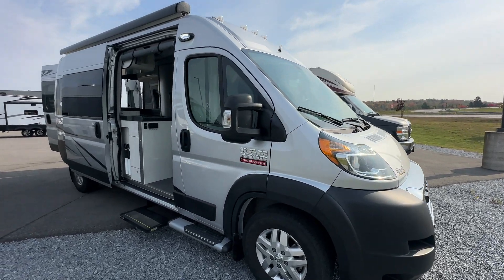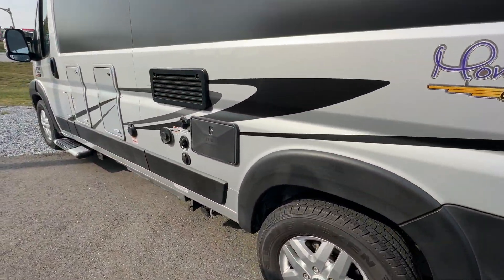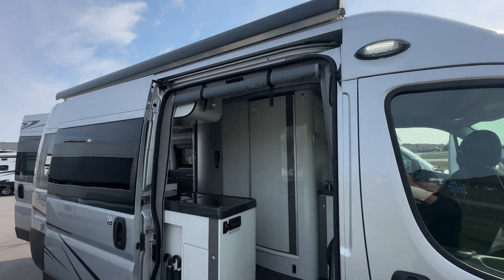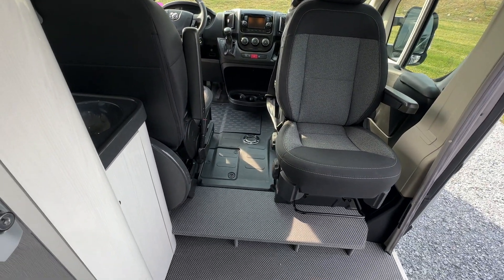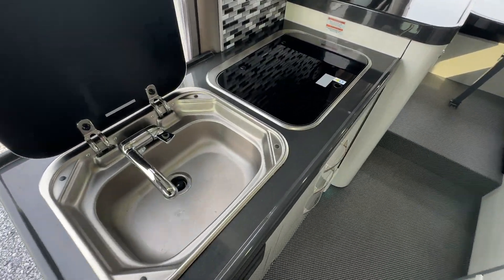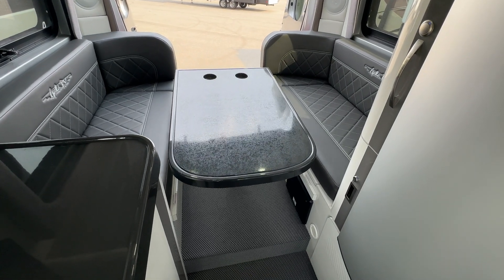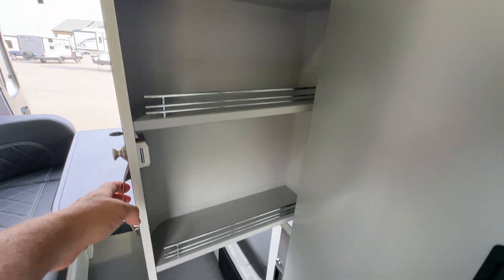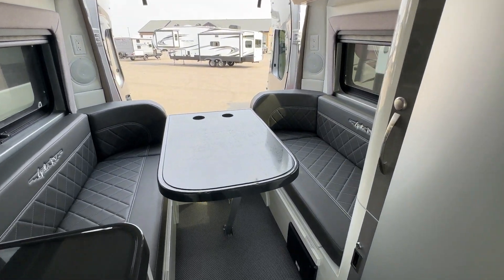2021 Gala RV Monte Carlo 1900LX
🌟 Introducing the 2021 Gala Monte Carlo 1900LX Camper Van! 🚐✨

5281 KMS

Ready for your next adventure? This fully-equipped camper van combines luxury and practicality, making it the perfect home on wheels!

Power & Energy:
🔋 Two maintenance-free 6-volt AGM deep-cycle auxiliary batteries ensure you have all the power you need.
☀️ 200 Watts of optimized solar panels with a controller for sustainable energy use.
⚡ 2000W pure sine wave inverter for reliable AC power.
📊 Digital control center with a voltmeter and ammeter for real-time energy management.

Water & Plumbing:
💧 Large 45-gallon fresh and grey water tanks – about double the capacity of many competitors!
🚽 18-gallon black water tank for efficient waste management.
🚿 Full bathroom in an enclosed interior room featuring the largest shower in its class, a porcelain toilet with a hand shower, and an outdoor shower.
🧼 Separate vanity with sink, medicine cabinet, and mirror.

Kitchen Features:
🍽️ 4.9 cu. ft. stainless steel refrigerator that operates on 110V, 12V, and propane, providing versatile storage options.
🔥 Propane stove with two built-in burners and a stainless steel sink.
🛠️ Built-in microwave oven for added convenience.
💨 Quiet 14,300 BTU propane/electric heater with four output zones, including one in the bathroom.

Comfort & Entertainment:
📺 19” LED high-definition 12-volt television with a swivel stand for optimal viewing.
📻 AM/FM/CD multimedia center with front and rear speakers for all your entertainment needs.
❄️ Roof-mounted air conditioning (11,000 BTU) keeps you cool during hot summer days.

Convenience & Storage:
🗄️ European-style cabinets with rounded corners and automatic locks, made from lightweight, moisture-resistant plywood.
🌟 Molded fiberglass countertops with a solid surface and gloss finish.
📦 Optimized storage space for all your personal effects, plus a very large pantry and storage for chairs, tables, BBQs, fishing rods, and more!
🔑 Safe deposit box for your valuables.

Additional Features:
🌬️ Fantastic Fan – 12-volt variable-speed automatic roof ventilator for proper air circulation.
🚿 Water heater bypass for easy winterization and drainage.
🛠️ Luxury electric awning for shade and comfort.
🚲 Optional outdoor bike rack for your gear!

Don’t miss out on the chance to own this versatile and luxurious camper van! Visit us at Leisure Time Sales to see the 2021 Gala Monte Carlo 1900LX and start your next adventure today! 🌍✨